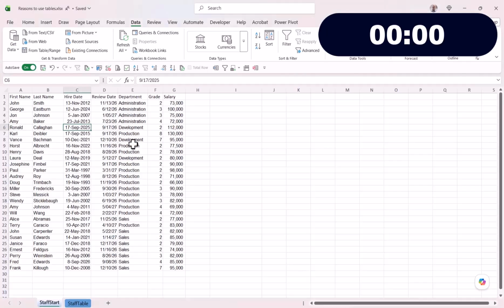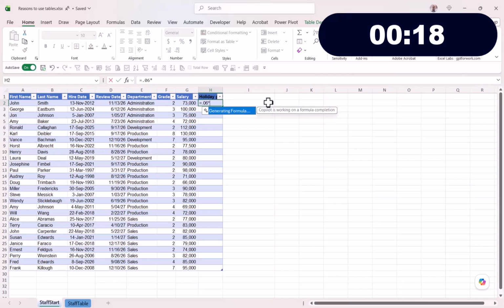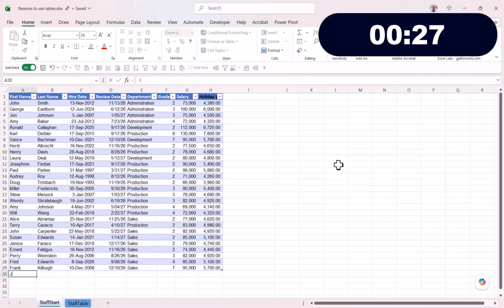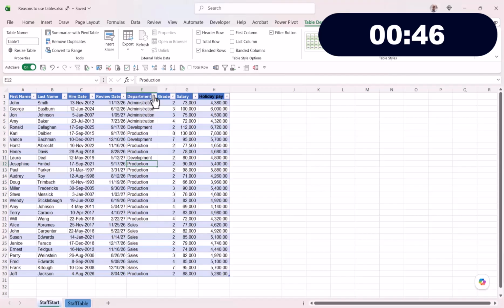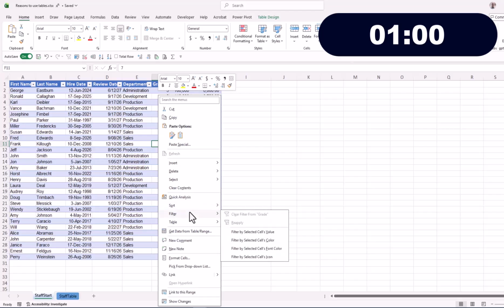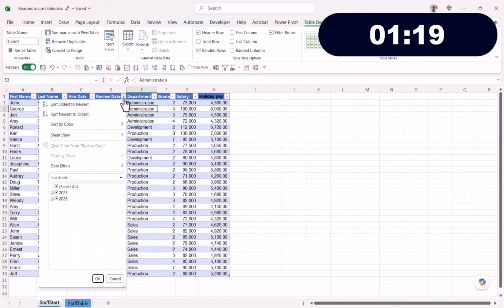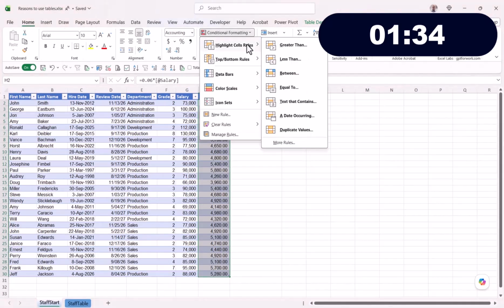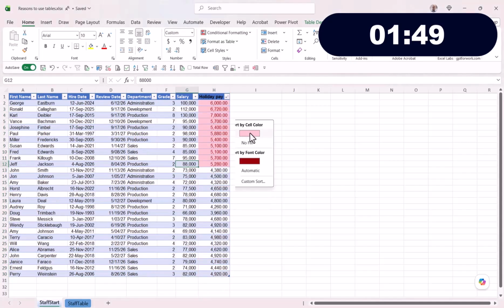Benefits of Tables in Excel - Part 1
When working with many sets of data it is wise to turn them into tables.  This video shows how to turn it into a table and then some of benefits including automatically appending columns and rows, auto fill formulas, sorting and filtering in numerous ways.